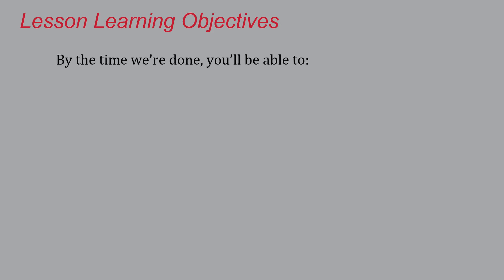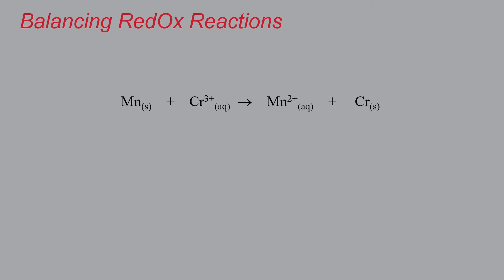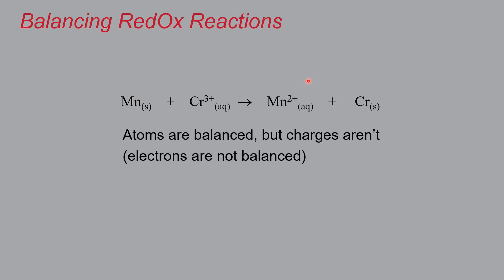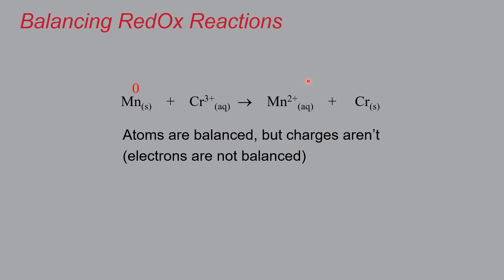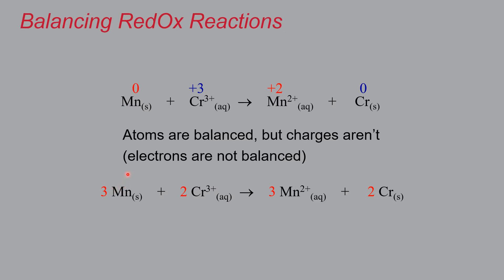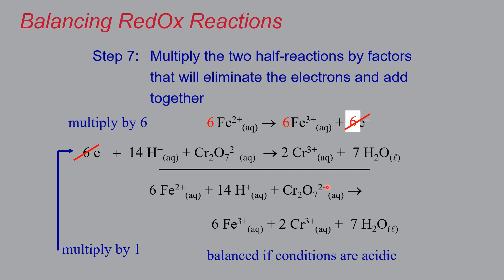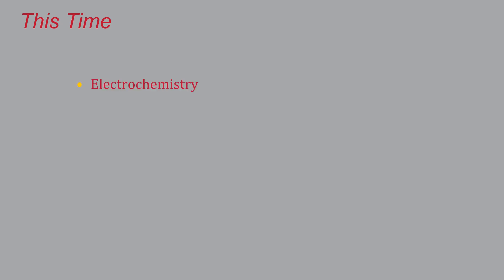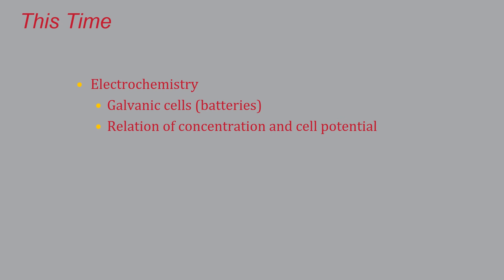Electrochem b f20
Redox Balancing Method